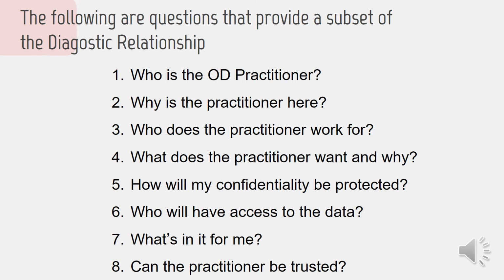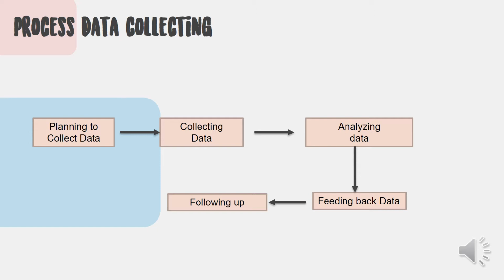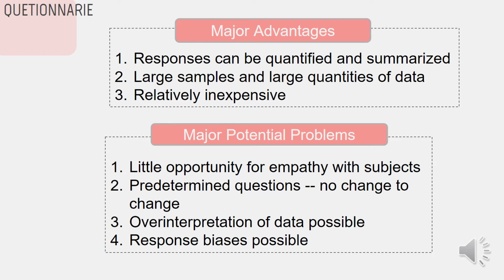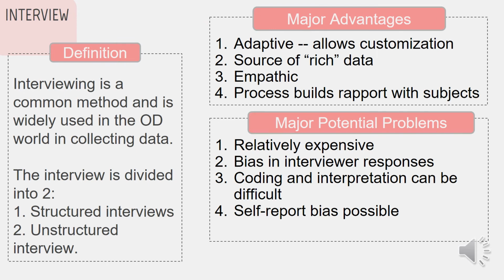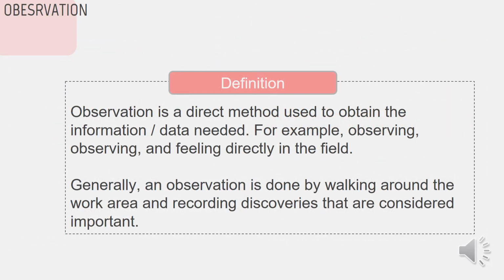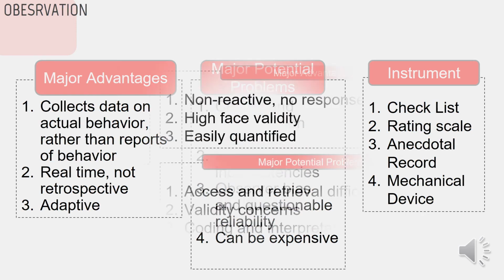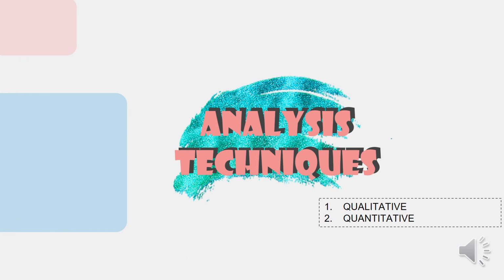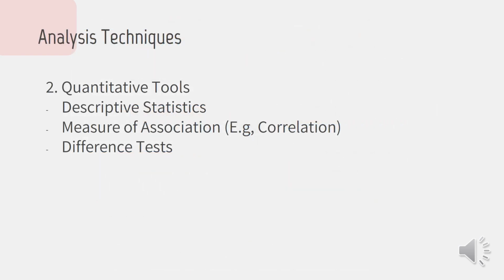Collecting and Analyizing Diagnosis Information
COURSE ORGANIZATIONAL DEVELOPMENT
Name : Riska Atqiyya Baroroh
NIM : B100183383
Lecturer  :Ahamd Mardalis, S.E., MBA